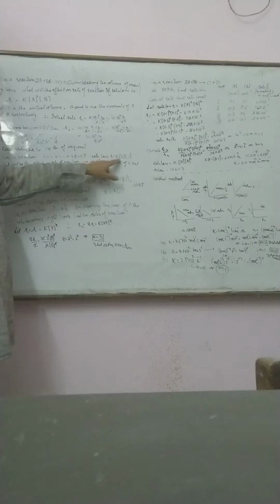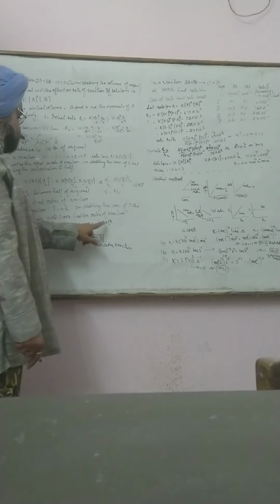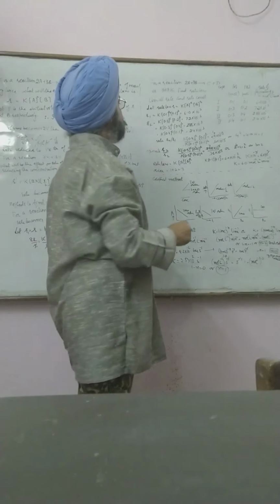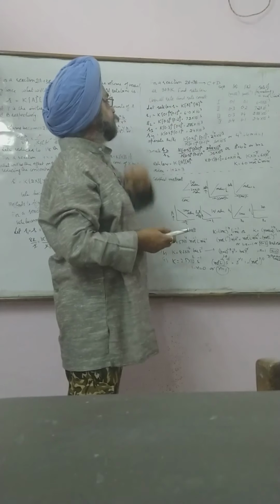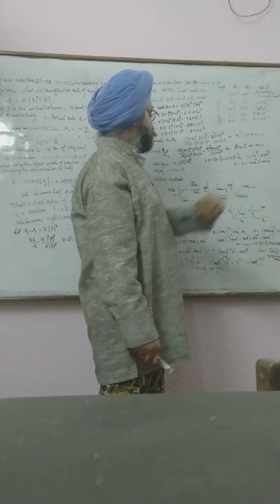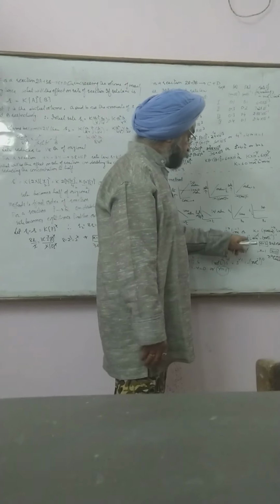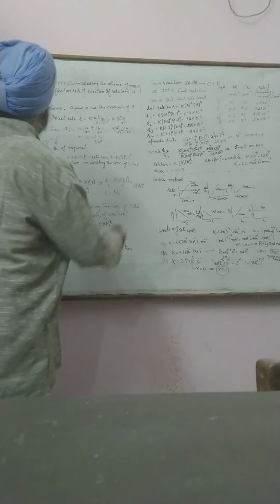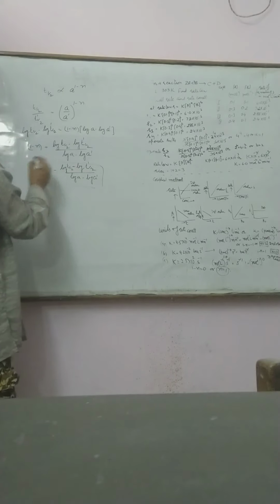Class 12, chemical kinetics, lecture 6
Methods to find out order of reaction